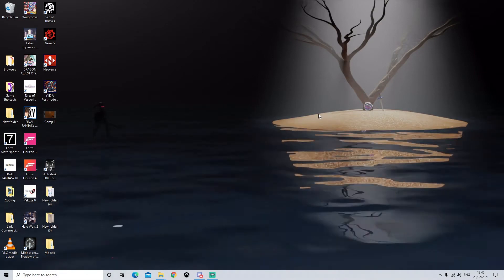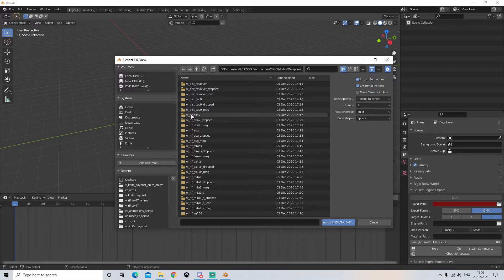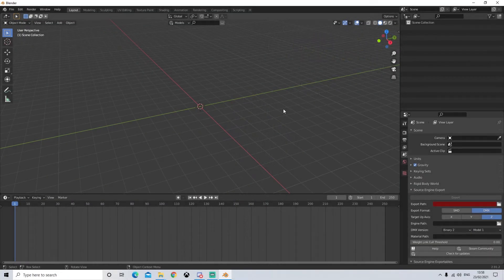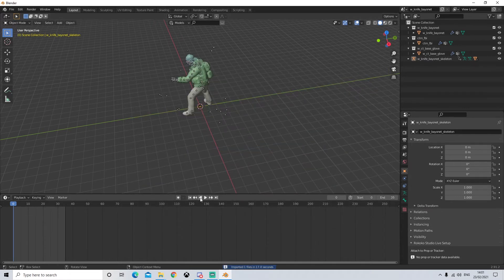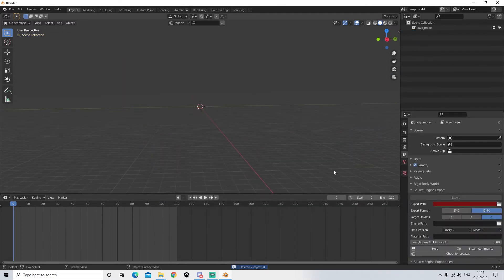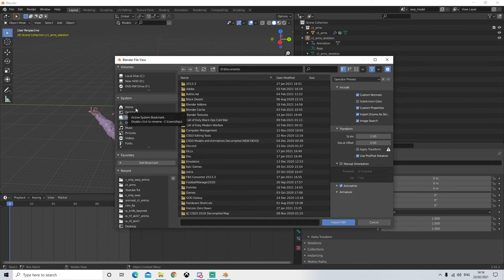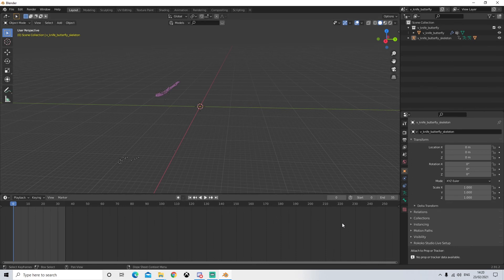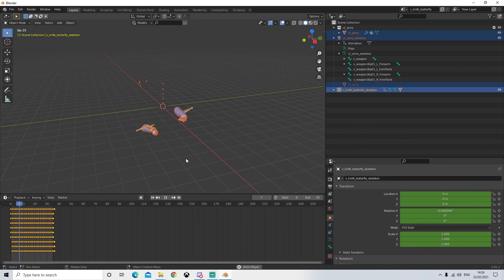How to Apply the CSGO View (POV) and World Animations to The CSGO Models In Blender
In this tutorial I'll be showing you guys step by step how to apply the Counter Strike Global Offensive animations to the Counter Strike Global Offensive character models, guns and knifes in Blender.

Need help?
Want to see what else I work on as well as see up coming videos before everyone else?

Timestamps:
00:00 - Intro
01:30 - Applying the gun world animations
05:23 - Applying the knife world animations
08:20 - Applying the gun view (POV) animations
14:00 - Applying the knife view (POV) animations
17:56 - Closing of Video